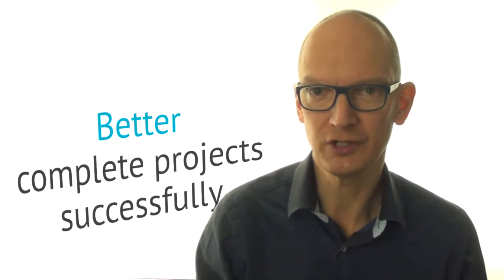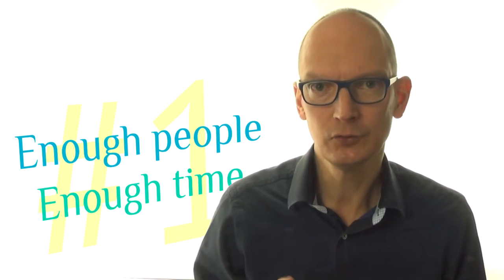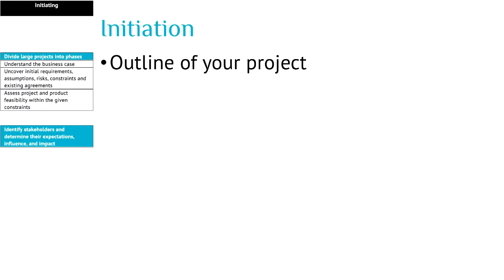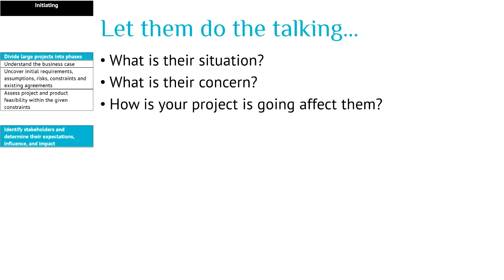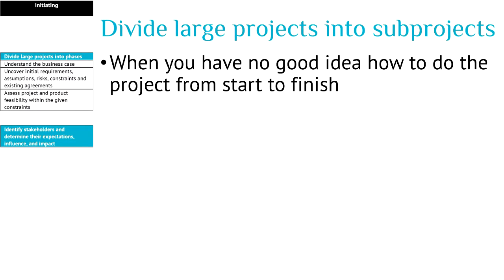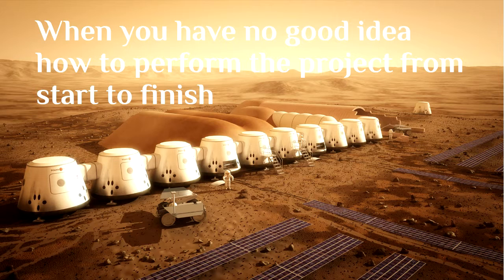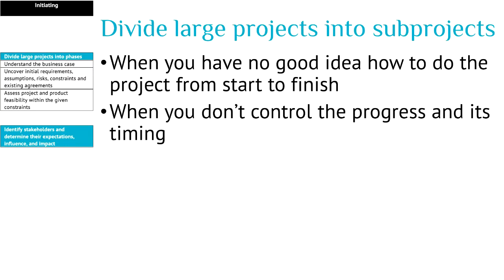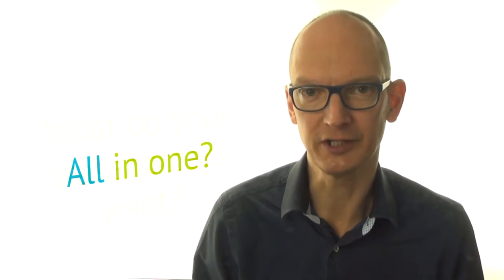Video 3: How to determine the scope of your project?